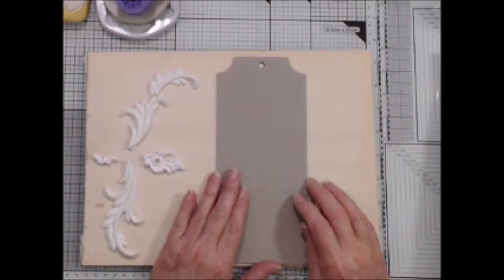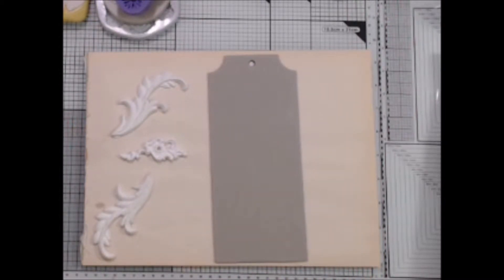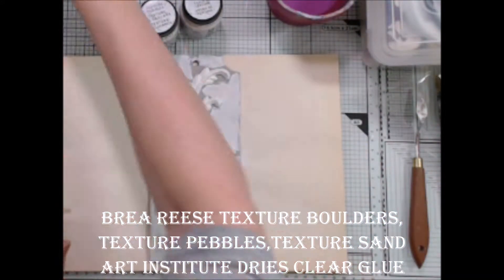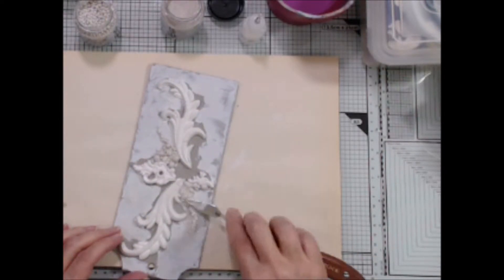How to Make a Rusty Tag Background with ColourArte Vivid Ultra Metallics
Learn how to make a mixed media tag with a rusty grunge background using ColourArte's Vivid Ultra Metallics.  I will also be using Prima molded pieces and art pebbles to bring it all together.  For complete supply list - SCROLL DOWN

ColourArte Supplies Used:

Vivid Ultra Metallics

  China Black

  Siam White

  Bolivian Blue

  Teal Zircon

  Burnt Umber

Other Supplies Used:

Chipboard tags Large (Prima)

Pre-Molded Pieces (Prima IOD Molds)

Studio 490 Crackled Texture Paste

Texture Pebbles, Boulders, Sand (Brea Reese)

Fast Grab Tacky Glue (Aleene's)

Art Institute Dries Clear Adhesive

26 gauge aqua wire

Metal embellishments

TO PURCHASE COLOURARTE PRODUCTS GO HERE: ColourArte.com